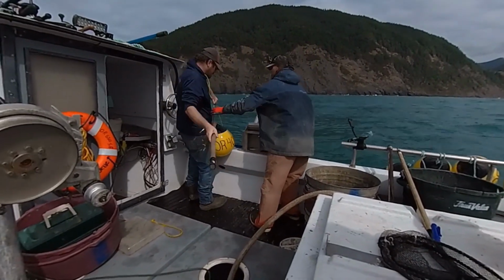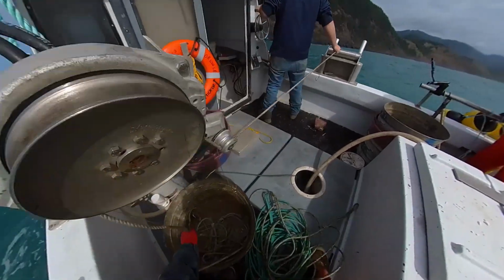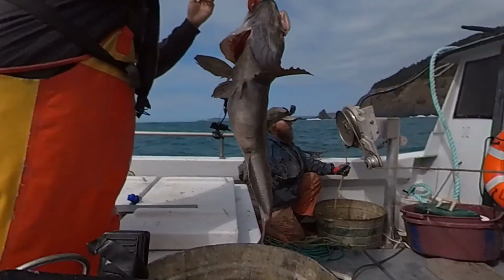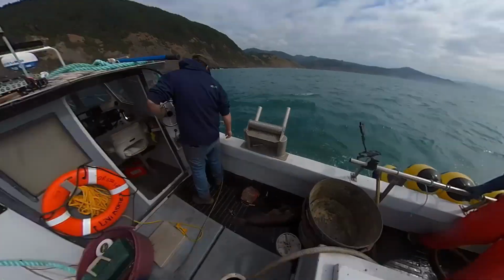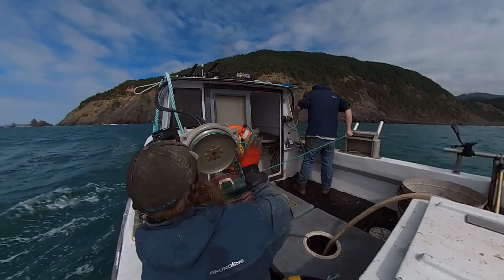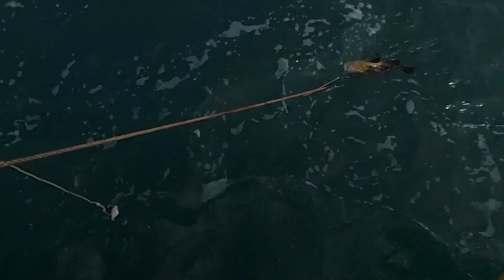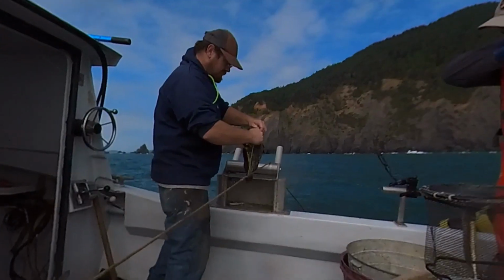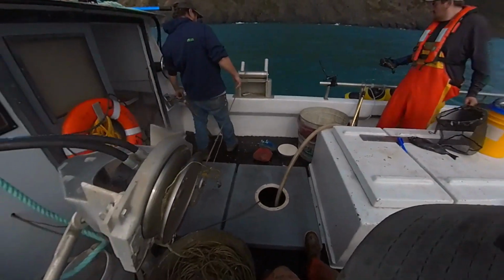Longlining Adventure: Swimbait Experiment! Pulling the Gear!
In the last Video we set the gear! In this one we haul it! Ling cod, cabezon, and rockfish are the target species! Its a beautiful day on the Oregon coast! Lets catch some fish!